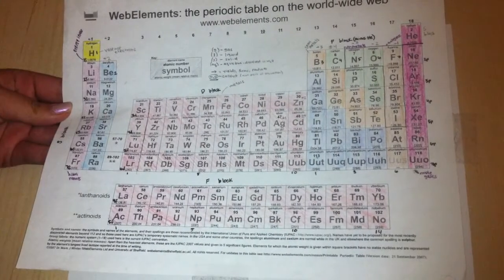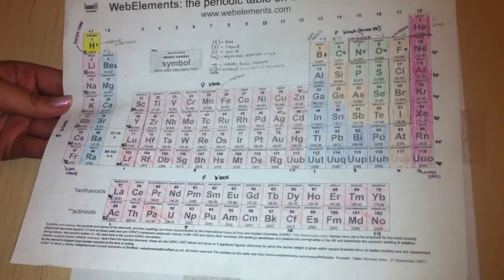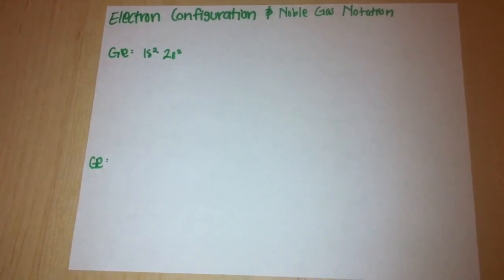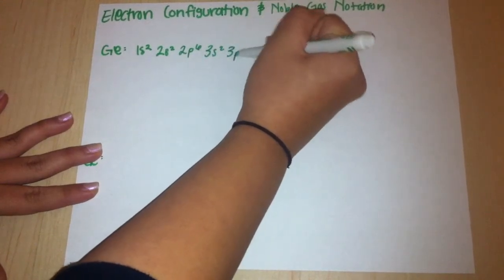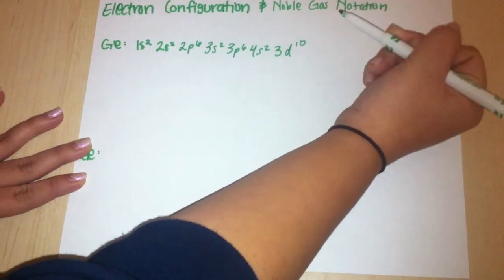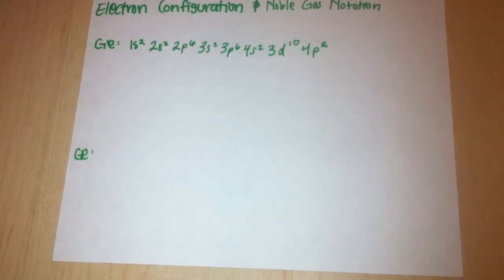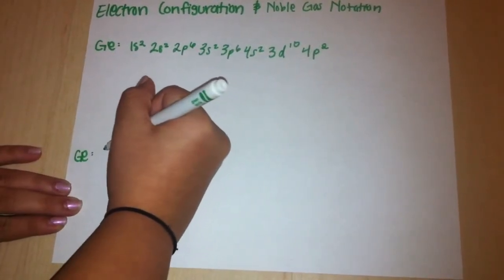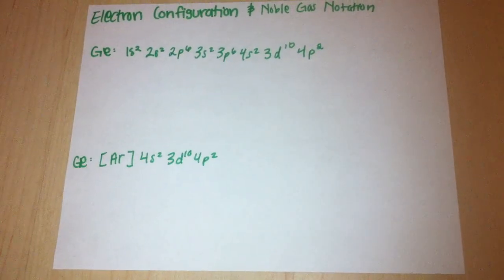Electron Configurations & Noble Gas Notation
How to do electron configurations and noble gas notation for elements on the periodic table

For Mr. Go's period 5 chemistry class

Made by: Vivien Tang & Emerald Nguyen